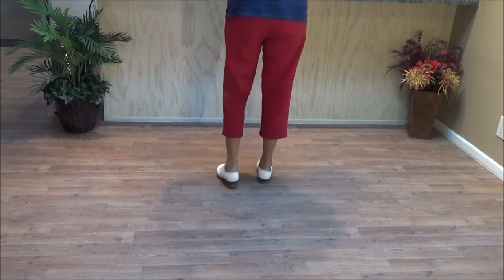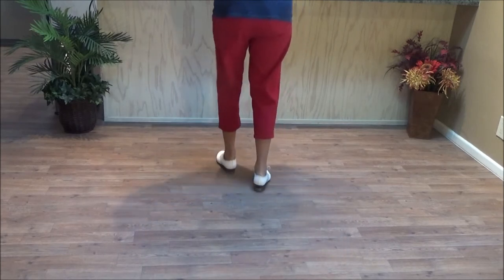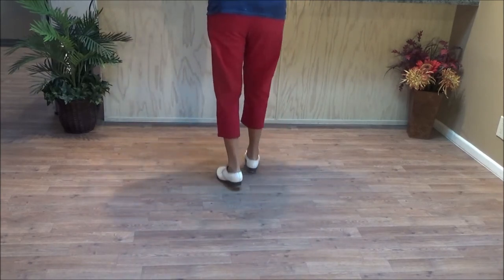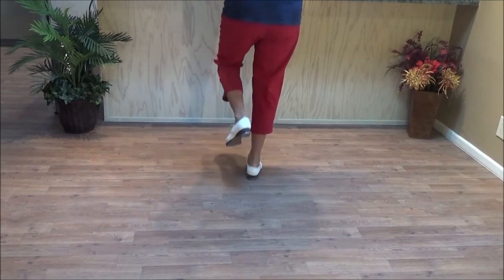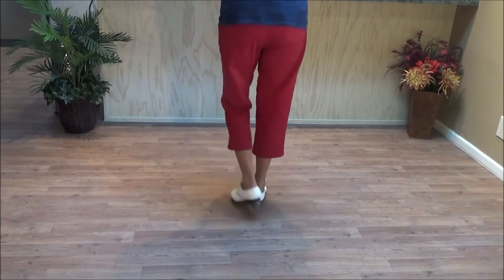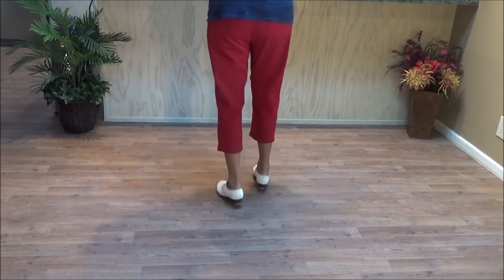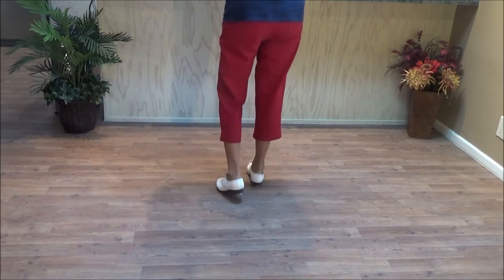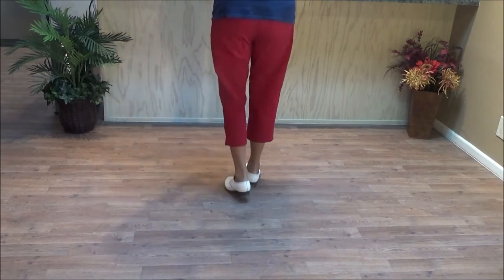Unclog Rocking Chair Clogging Step